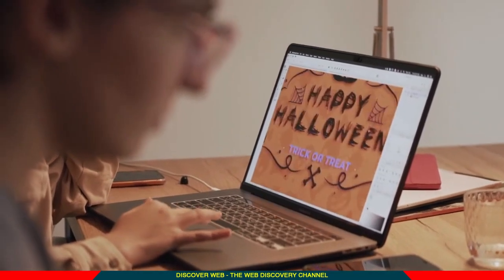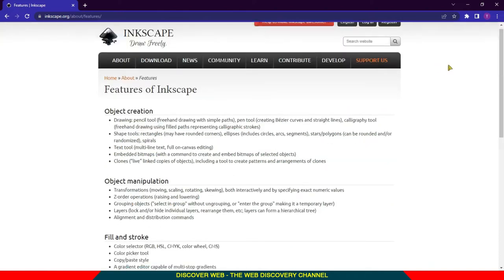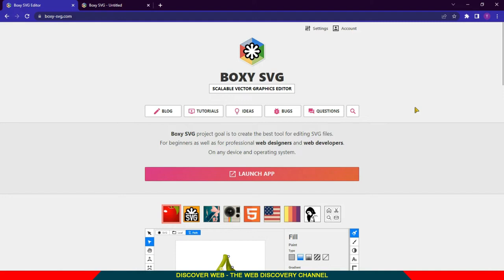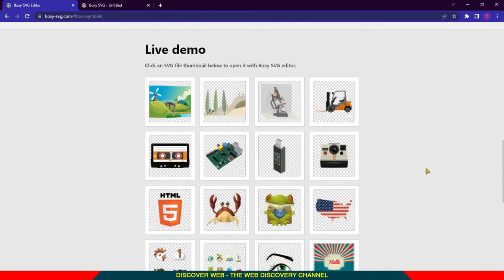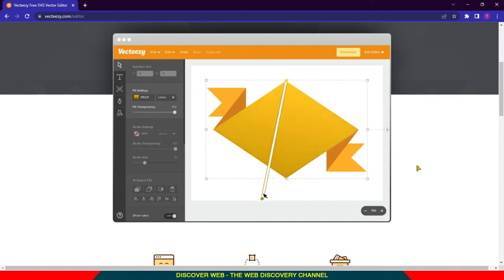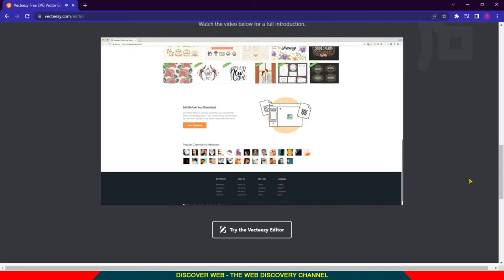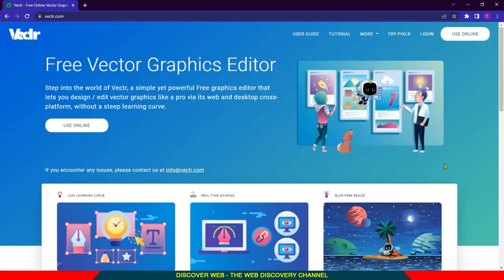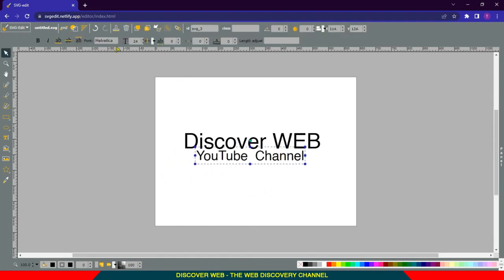Top 5 ILLUSTRATOR Alternative (2023)